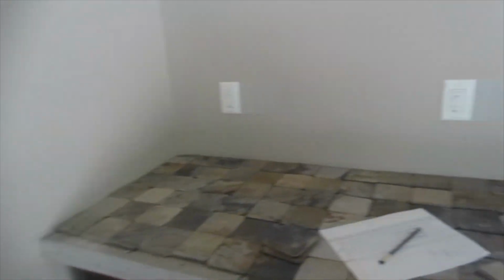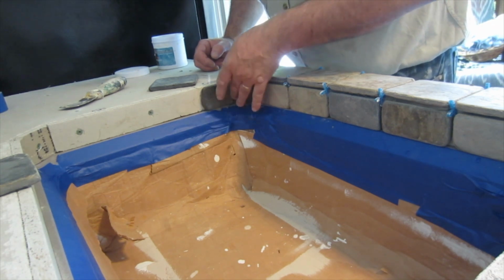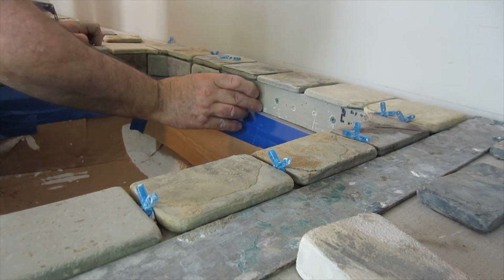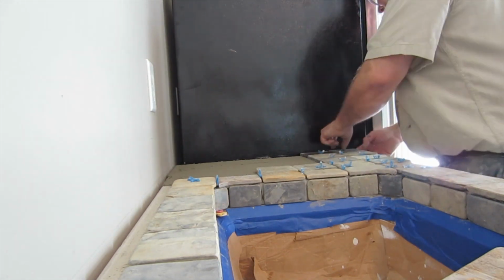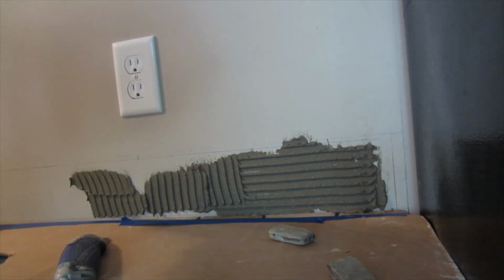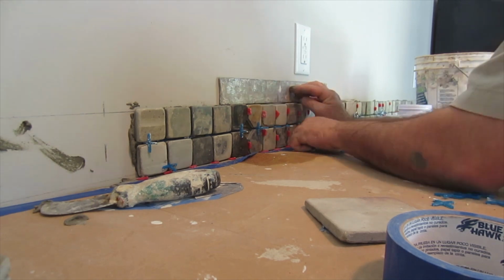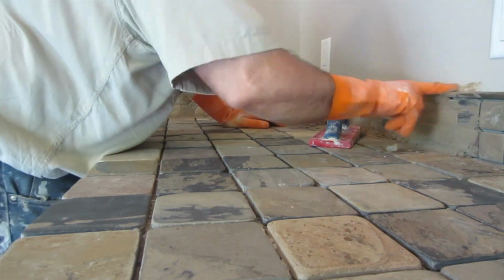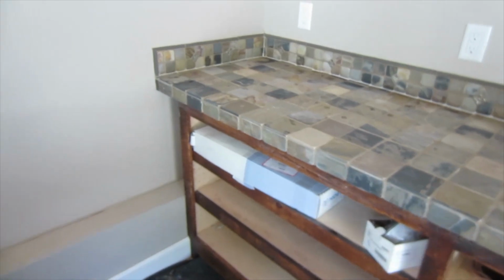Slate tile counter top installation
Slate tile counter top installation video of the installation of a slate tile on a counter top, Slate is not a good material to use as counter surface, but in this case the counter will see very little use, and is the "look" that the home owner wanted, and was also aware of the limitations of this material. The counter top was prepped by the cabinet maker with ½" Durock, and the tile was installed with a polymer modified thinset.   The tile was allowed to set, was sealed and then grouted.

Miracle Sealants SG 511 Porous Plus Penetrating Sealer,
Miracle Sealants SG 511 Impregnator Penetrating Sealer

👇 Some of my favorite Tools 👇
4in Sandpaper for Stone Polishing